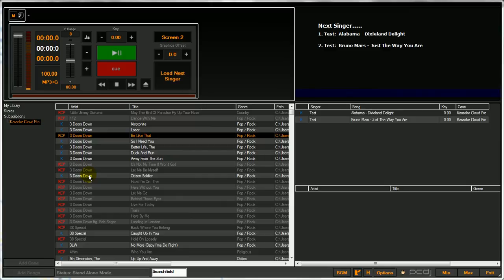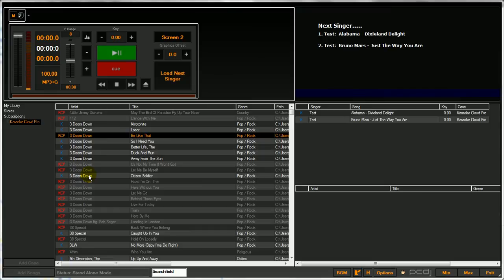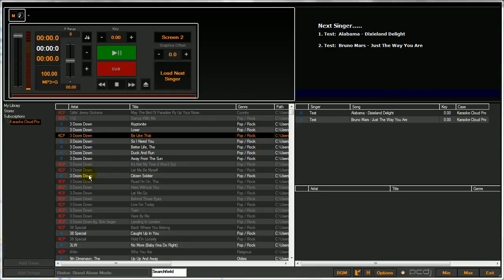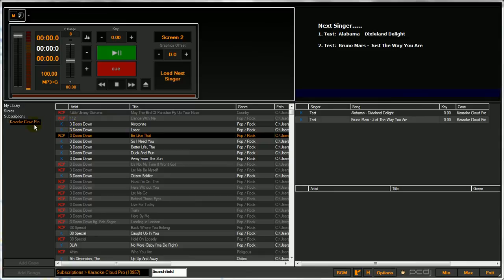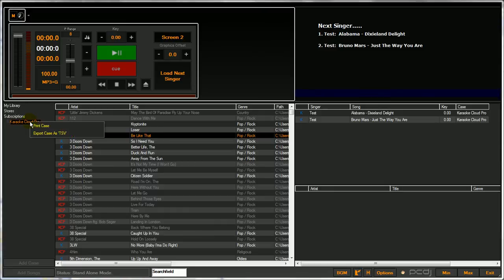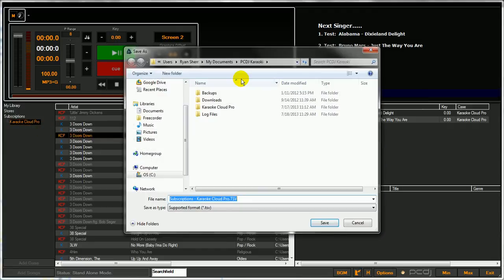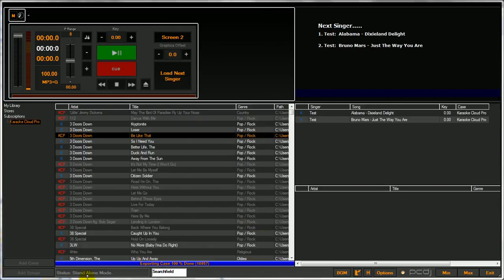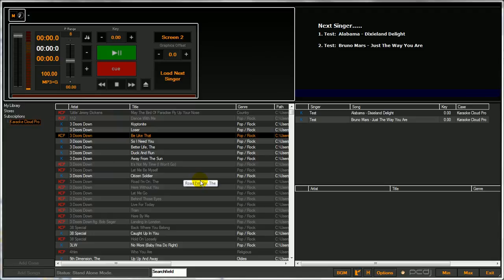PCDJ Karaoki - Karaoke software How to Export Your Cases To Create Song Books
This video demonstrates the new "Export To TSV" feature in PCDJ Karaoki.  This exports any Karaoki case to a TSV, which can then be opened in any spread sheet application such as Excel (or free apps like the spread sheet app included in open office or libre office).  Format as you like, and print your song book!